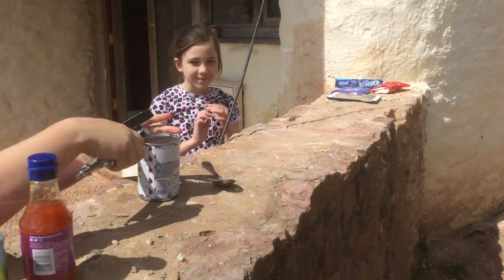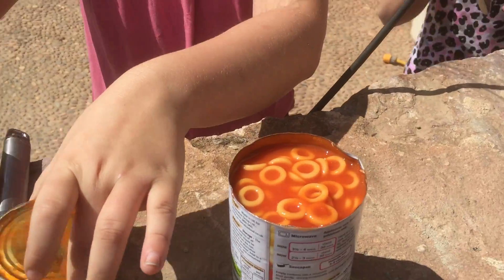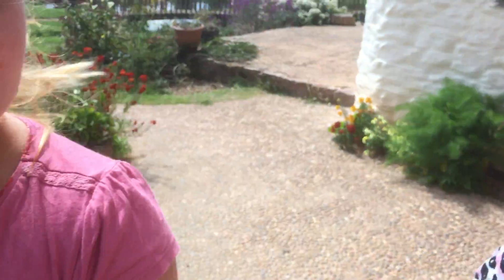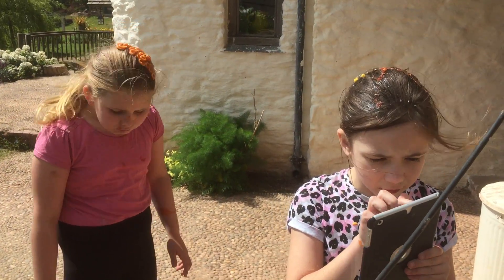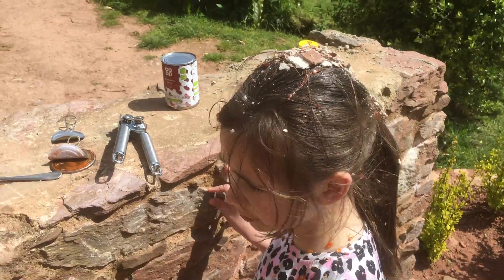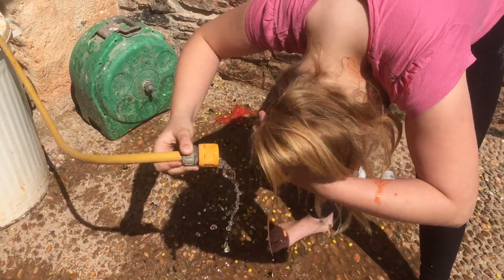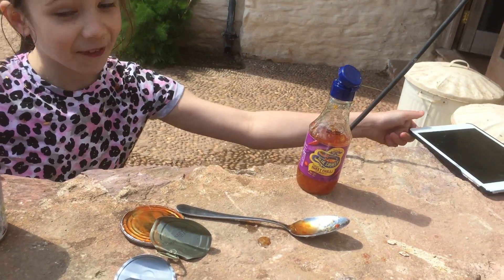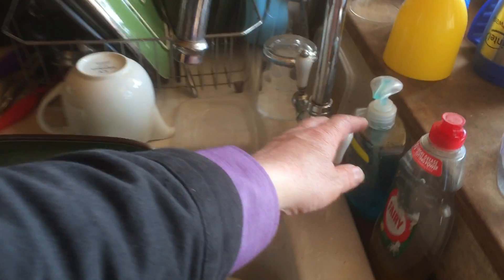Eat it or wear it